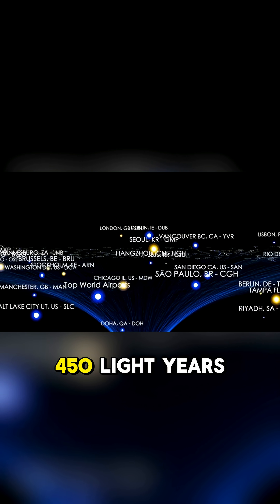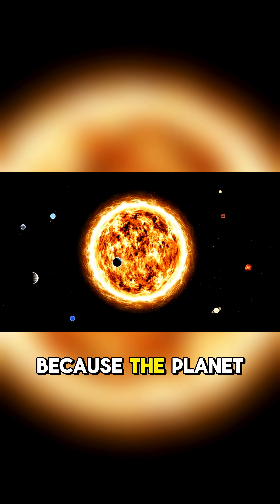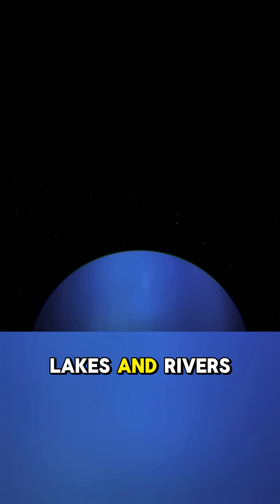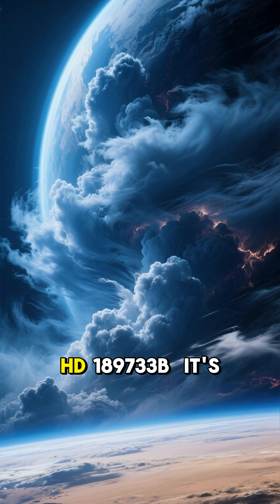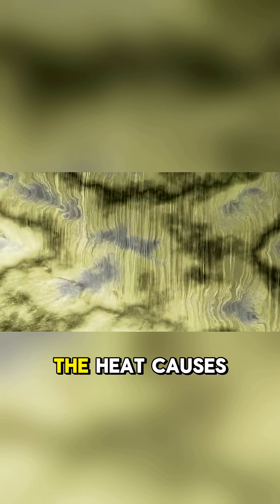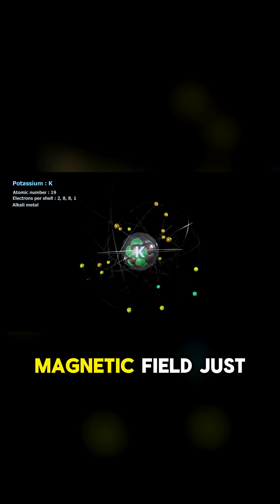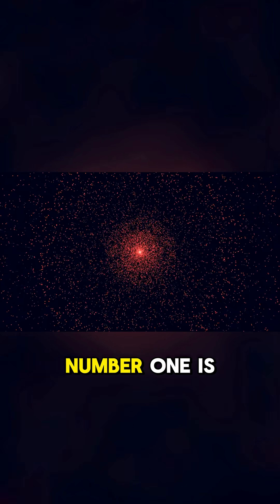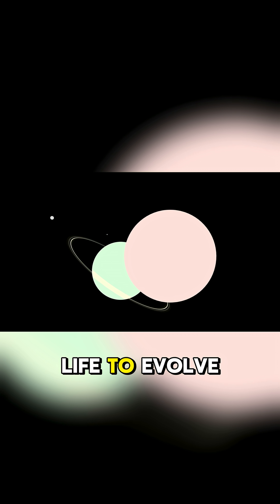Top 5 Exoplanets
🌌🪐 Discover the wonders beyond our solar system in Top 5 Exoplanets! From scorching hot gas giants to mysterious Earth-like worlds that may host life, exoplanets continue to amaze scientists and space enthusiasts with their strange and fascinating features.

In this video, we explore the most incredible exoplanets ever discovered, showcasing their unique characteristics and why they are so important to astronomy and the search for life.

👉 In this video, you’ll learn:
1️⃣ What exoplanets are and how they are discovered 🔭
2️⃣ The most extreme and unique exoplanets 🌍
3️⃣ Exoplanets that may resemble Earth 🌱
4️⃣ How scientists study planets outside our solar system 🚀
5️⃣ Why exoplanets are key to understanding the universe 🌌

💬 Share in the comments: Which exoplanet fascinates you the most?